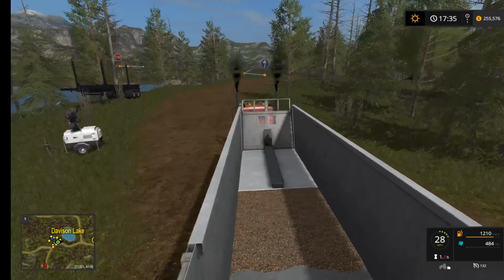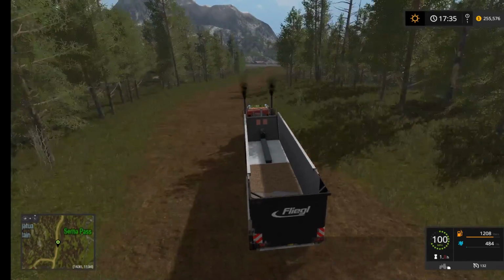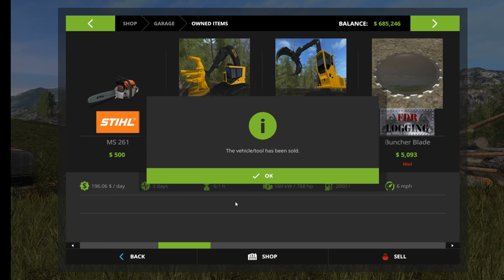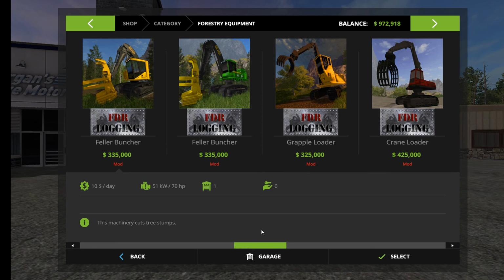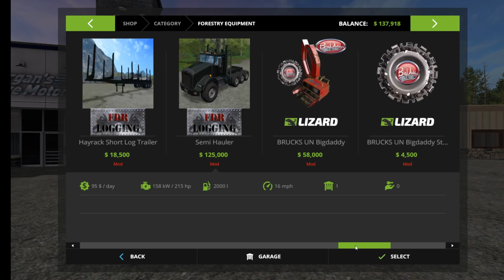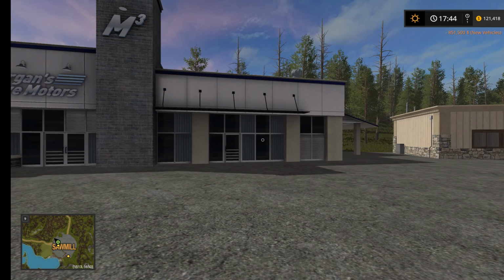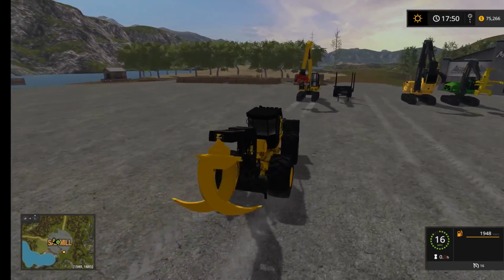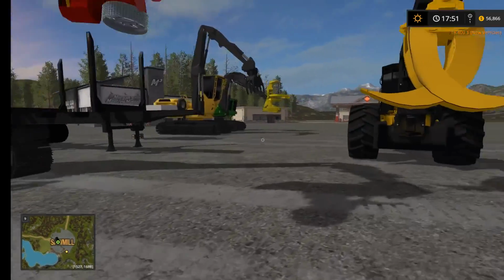Farming Simulator 17 - FDR Logging V5 Machines Preview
Farming Simulator 17 - FDR Logging V5 Machines Preview.  Just a quick preview of the V5 machines from FDR Logging.